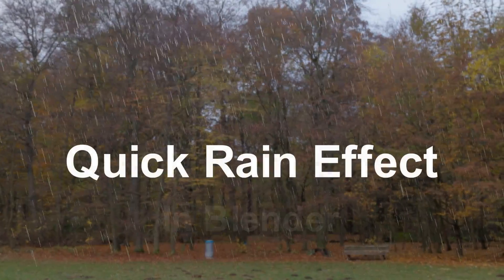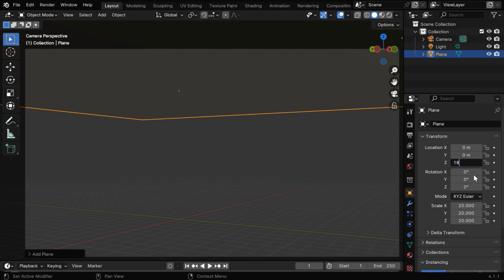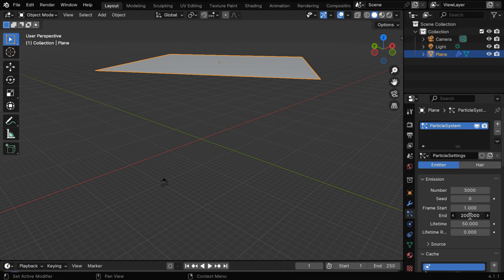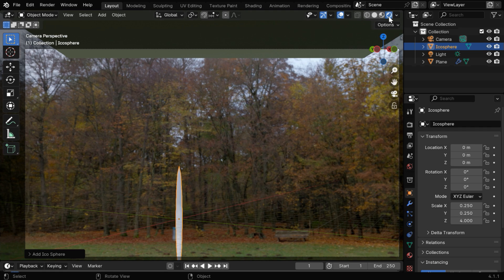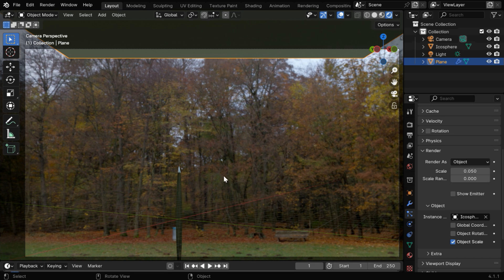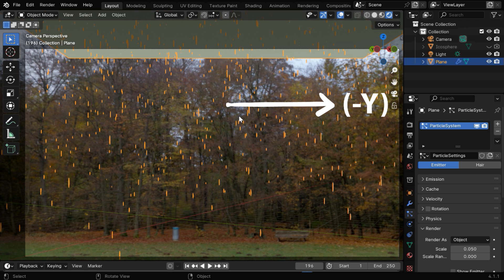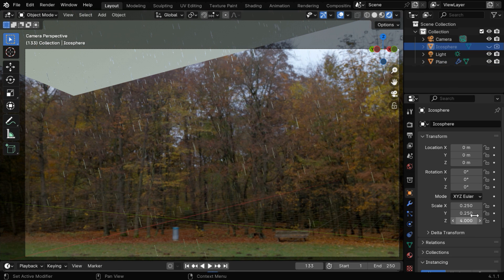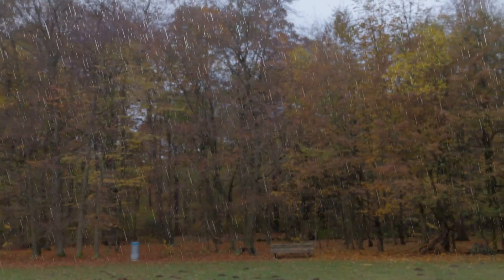Create Rain In Just 1 Minute (Blender) | Create Raindrops or Rainy scene With Particle Physics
In this Blender tutorial, we have discussed how to create a rainfall or a rainy scene in Blender. We have used a very simple method that literally takes just 1 minute to set up. It is based on the particle physics which is a very powerful tool in Blender. Please watch the video for the complete tutorial.

𝐃𝐨𝐰𝐧𝐥𝐨𝐚𝐝 𝐭𝐡𝐞 𝐛𝐥𝐞𝐧𝐝 𝐟𝐢𝐥𝐞 𝐟𝐨𝐫 𝐭𝐡𝐢𝐬 𝐭𝐮𝐭𝐨𝐫𝐢𝐚𝐥 (𝐎𝐧𝐥𝐲 𝐟𝐨𝐫 𝐨𝐮𝐫 𝐦𝐞𝐦𝐛𝐞𝐫𝐬)

Timestamp
00:00 Set up a source plane for the rain
01:26 Set up the particle physics
02:26 Set up the raindrop model
04:26 How to tilt the rain direction
05:18 Some more improvements